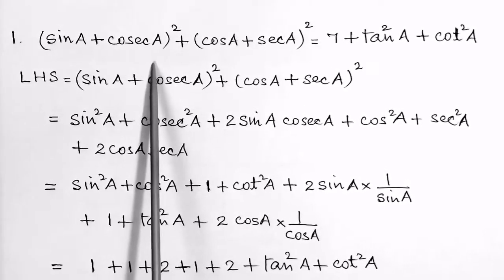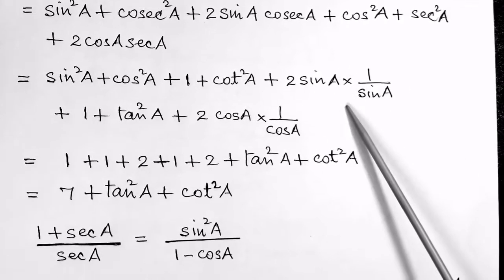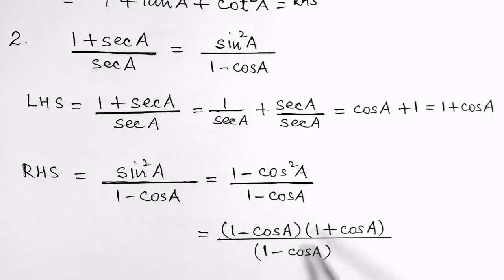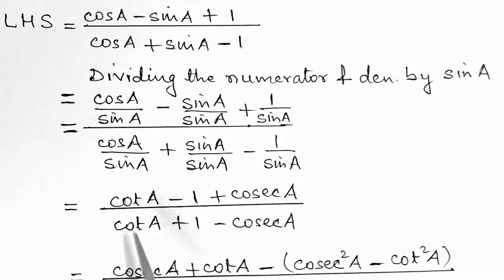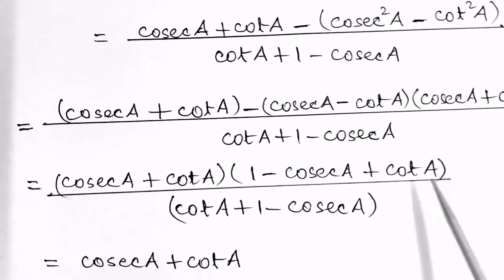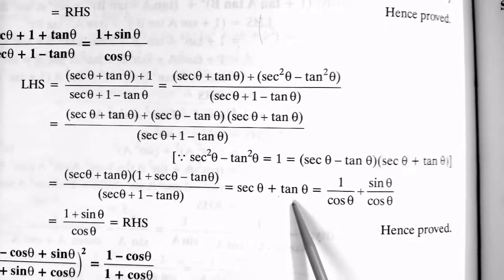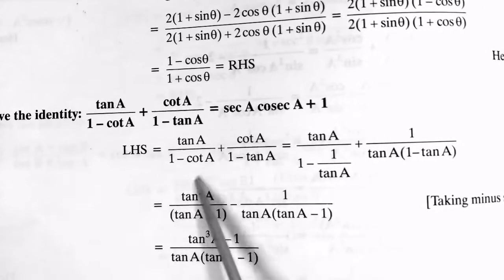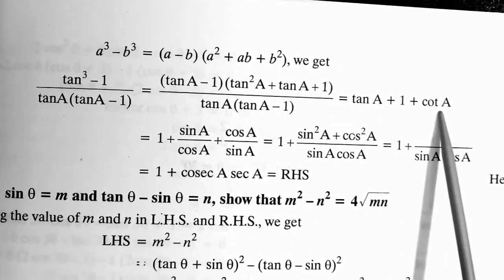Class 10 Trigonometry (part 2)